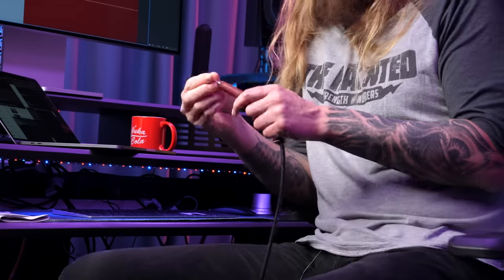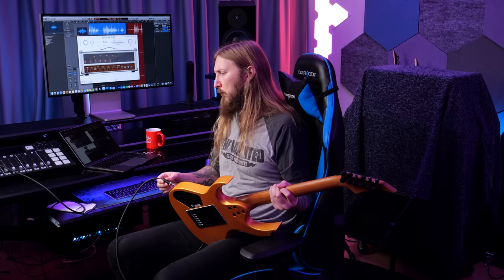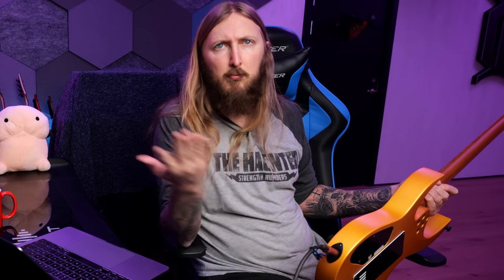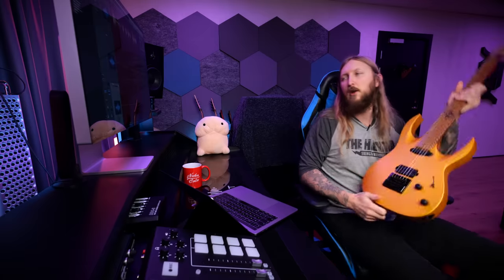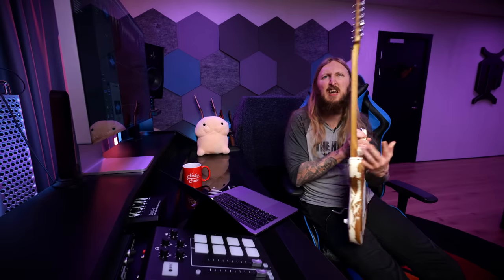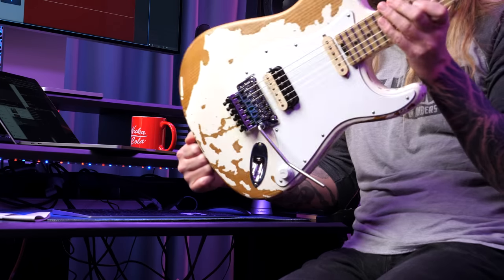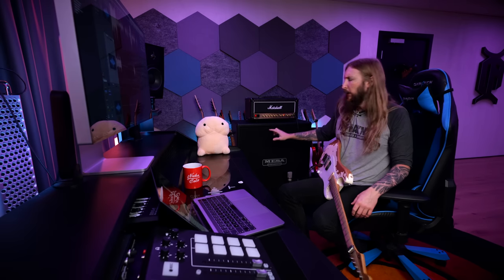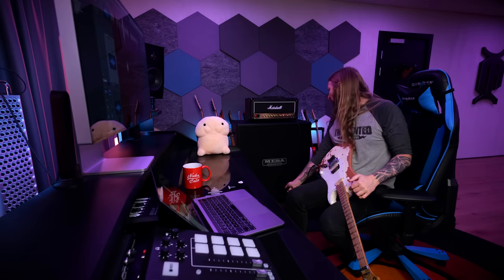BEST GUITAR GEAR OF 2020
My list of 2020 best Guitar Related gear!

0:00 Intro
1:00 Guitar Accessory of 2020
2:51 Guitar of 2020
4:19 Amplifier of 2020
8:15 Pedal Distortion of 2020
10:21 Audio Product of 2020

Links

Guitar Accessory of 2020:

Audio Product of 2020: